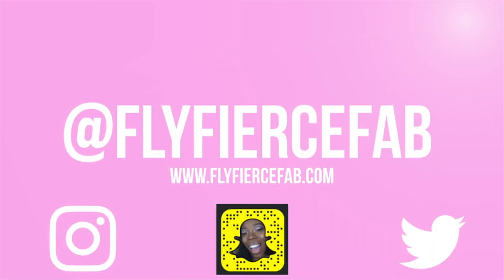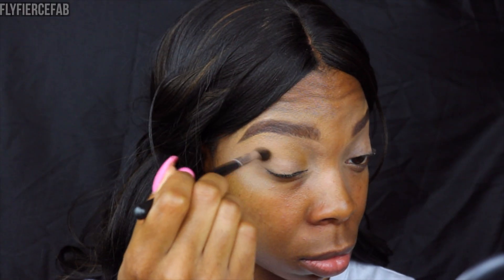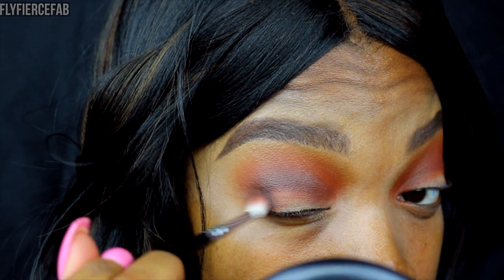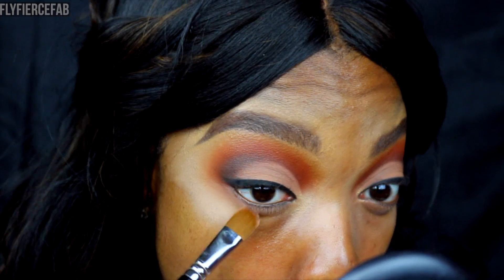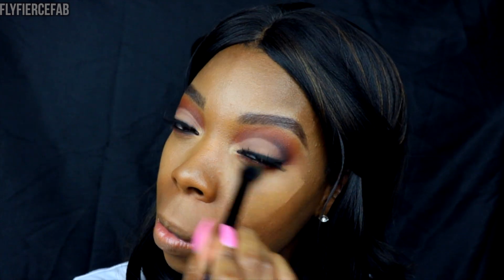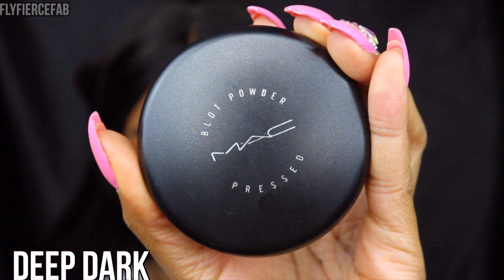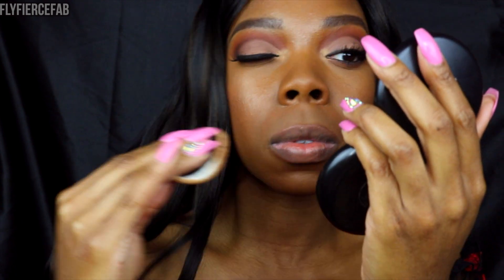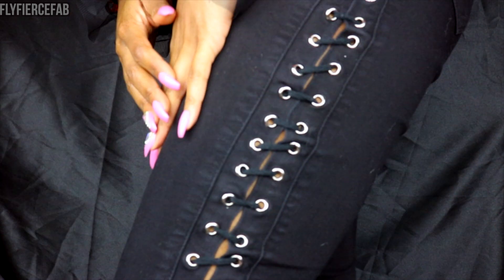Slay All Day GRWM | All Day Makeup for Oily Skin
This is my makeup routine on long days (some times 12-18 hours), when I know I'll have a lot to do but still want to  be cute. Typically I wouldn't have time to wash my face and redo my makeup, so I need to wear long lasting products that I can just touch up (and girl, I'm OILY). I didn't start early enough to keep it on for that long when I recorded, but I have worn these products on my long days and shown y'all what it looked like in the end on snapchat.

Products Used:

Becca Poreless Perfecting Primer
Makeup Forever Smoothing Primer (given to me at Gen Beauty)
Urban Decay Eyeshadow Potion Primer
Laura Mercier Translucent Powder in Medium-Dark
ABH Dipbrow in "Chocolate"
Ruby Kisses Brow Pencil in Dark Brown
ABH Contour Cream Kit in Deep (Shades: Nude, and Coral)
Juvia's Place Nubian 2 Palette (Shade: Madagascar)
"Deep Damson" Eyeshadow  (I *think* it's a deep matte cranberry) - MAC
Corrupt Eyeshadow - Makeup Geek
Inglot Duraline + Gel Liner in #77 Black
Covergirl Tease Mascara (Given to me at GenBeauty)
Queen B Lashes - Koko Lashes
Marc Jacobs Black Eyeliner
Estee Lauder Doublewear Foundation in 5N2 Amber Honey
Black Radiance True Complexion Contour Powder Palette in Medium - Dark
Sacha Cosmetics Buttercup Loose Setting Powder
MAC Studio Fix Powder in NC55
MAC Pressed Blot Powder in Deep Dark
"Sienna" Blush - LaFemme
"Rodeo Drive" Highlighter - Ofra Cosmetics
MAC Fix +

Day Lip:
Chestnut Lip Liner - MAC
More Creamer Please Lipstick (LE) - Desi X Katy Dose of Colors Collection
Do The Hustle Aqua Glam Gloss -NYX Cosmetics

Night Lip:
Ellarie Lippie Pencil - Colourpop
Monte Carlo Soft Matte Lip Creme - NYX Cosmetics
Mary Jo K Matte Lip - Kylie Cosmetics

Top: Tessa Off The Shoulder Embroidered Mesh Top Black / Red - Fashion Nova

T U M B L R: FlyFierceFab.tumblr.com

Matthew 5:16